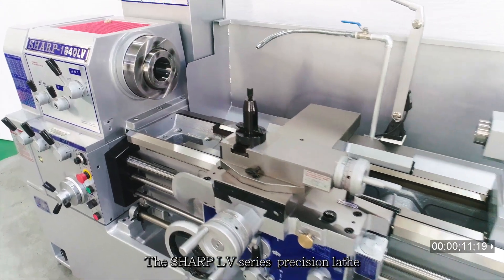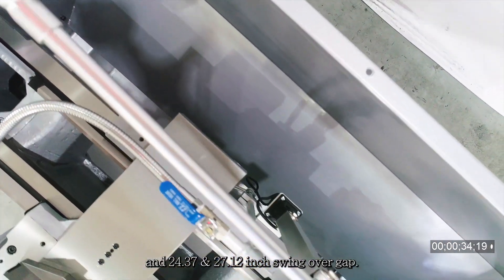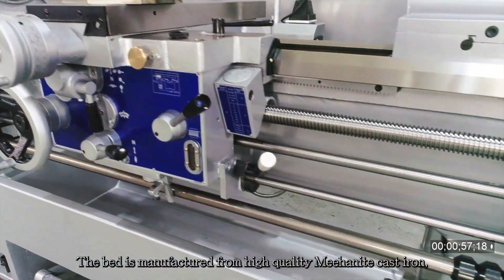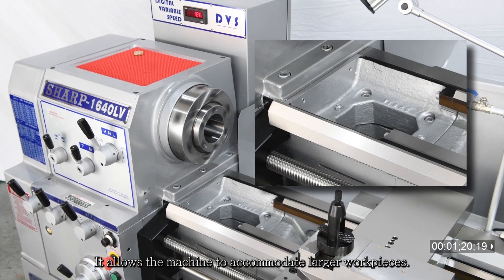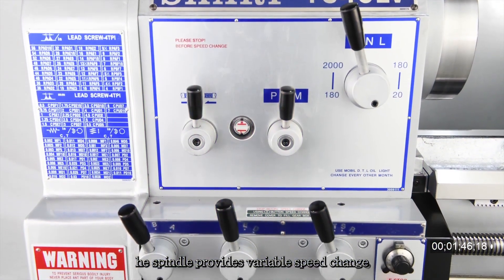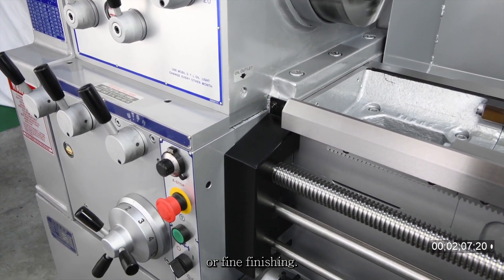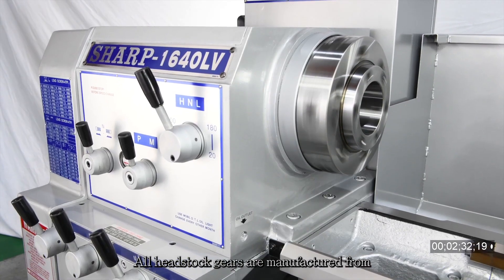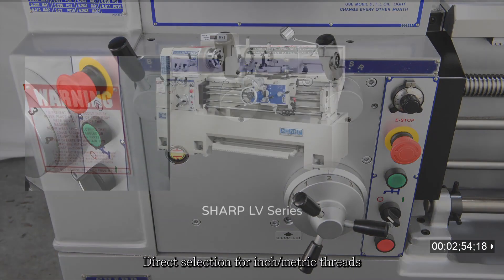SHARP High Precision Manual Lathe Model 1640LV Series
This model is designed with 3.18” spindle hole which is unique for 16” and 18” swing lathes. Due to its one piece casting machine base, it can support heavier cutting on large diameter materials. The large through hole allows most 3” diameter oil pipes to be machined.